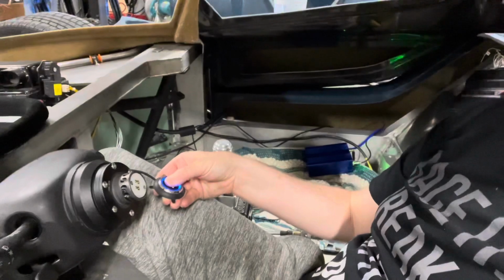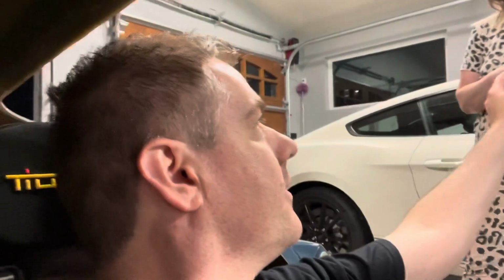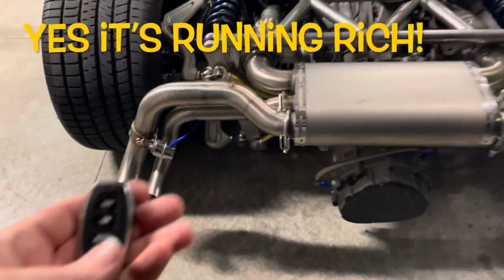Superlite SLC V10 - Magic Blue Box?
More progress on the Superlite SLC build. I have a new gadget, but was it a necessary gizmo or just a distraction on my journey to finish this project? You be the judge.